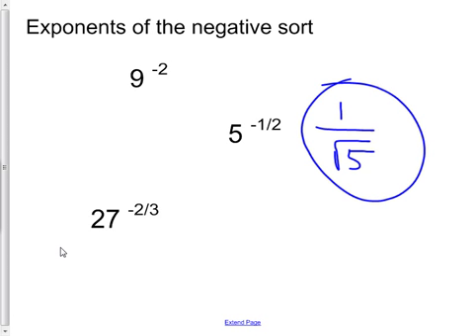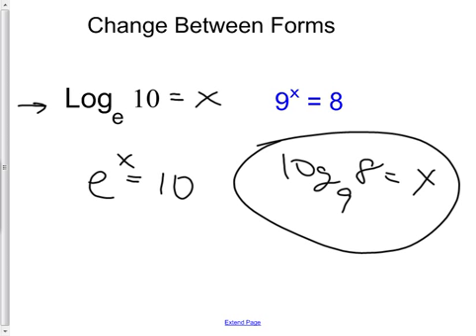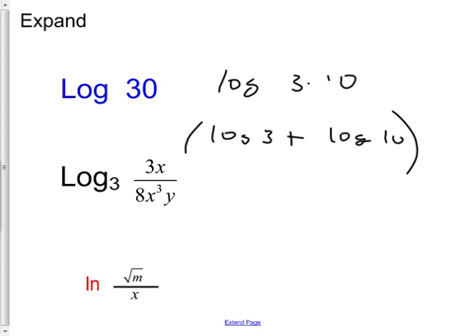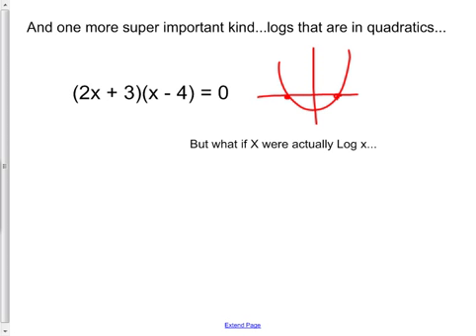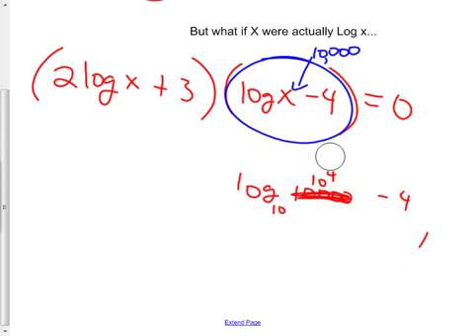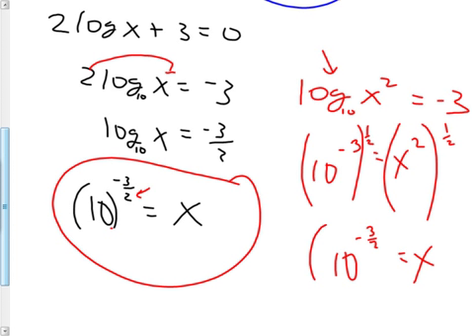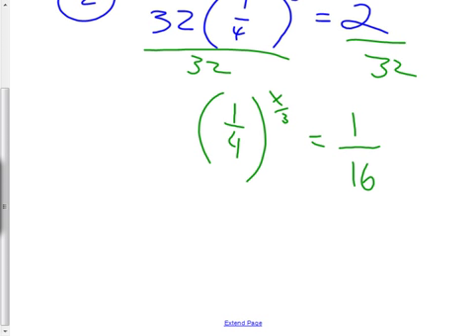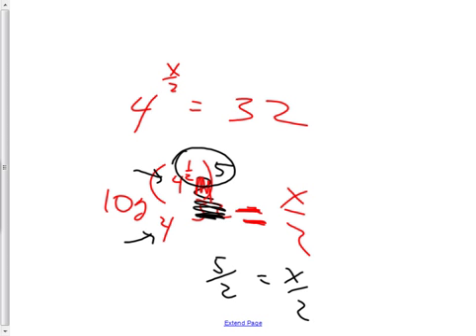2 10 2012 precalc 3 5 solving log equations day 1